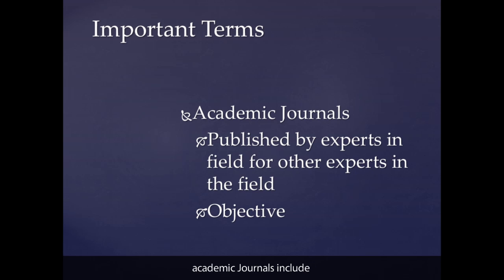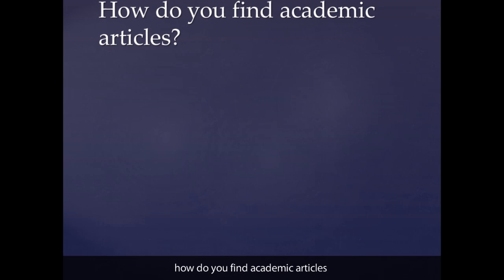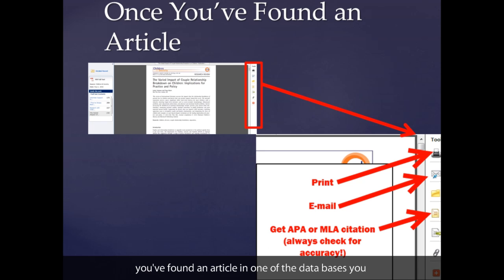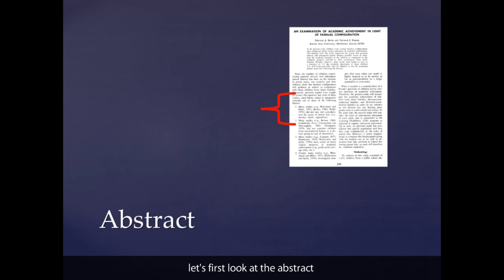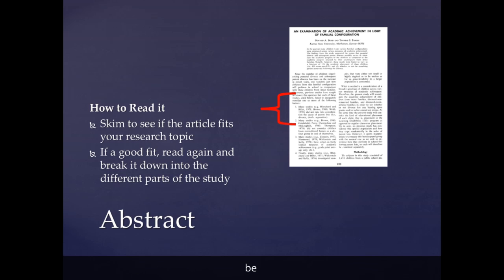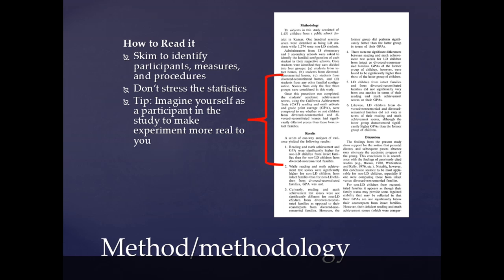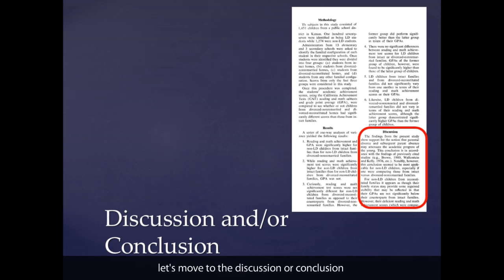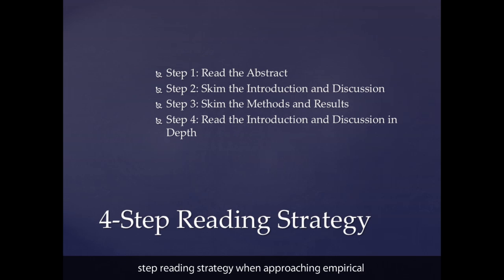Evaluating Peer Reviewed Articles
This video was created by an educator at Univ of South Carolina. It is a brief review of the different parts within a scholarly, peer-reviewed study. It also discussed how to review and filter that information for either a research paper or annotated bibliography.